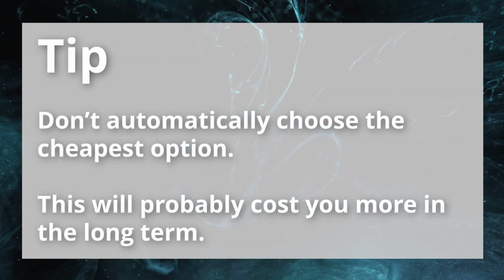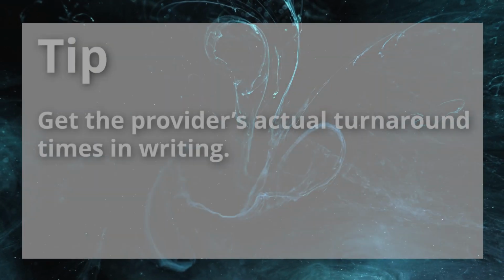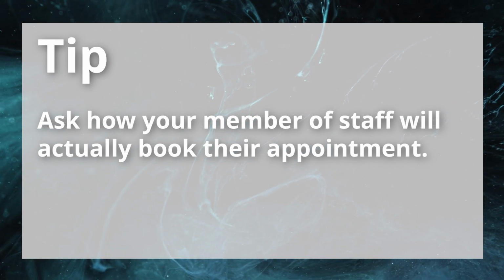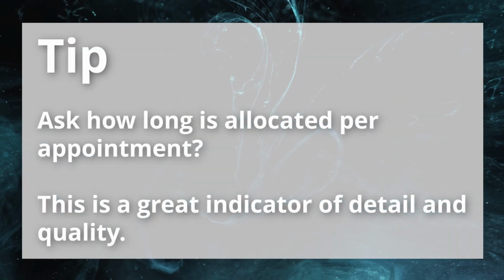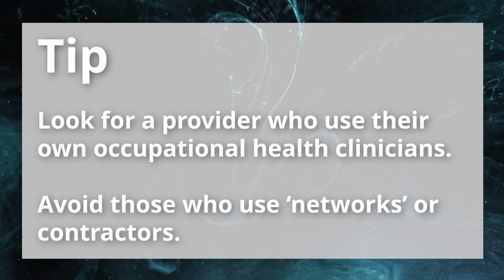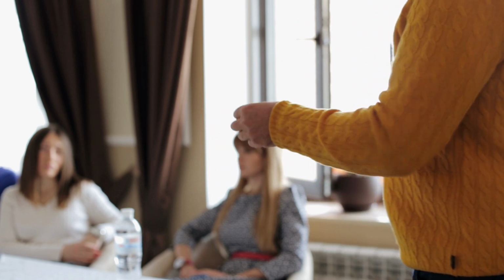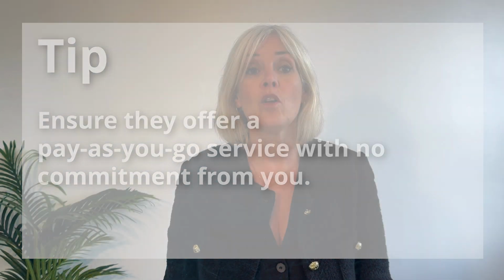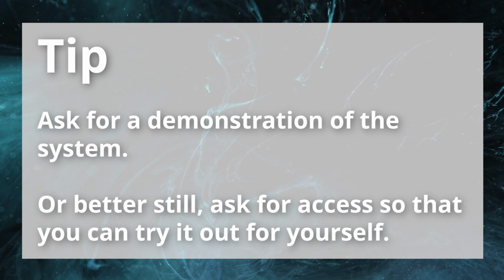Choosing a new occupational health provider - 7 key questions to ask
Join  @thesmartclinic3663  for this session detailing 7 key questions to ask and topics to explore when searching for your perfect occupational health provider.